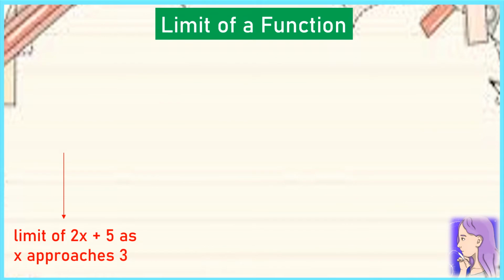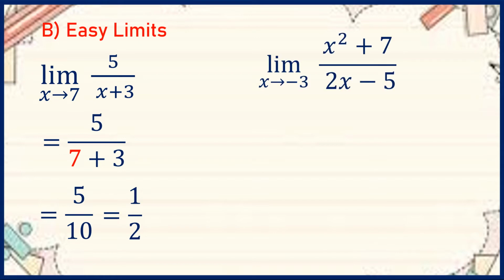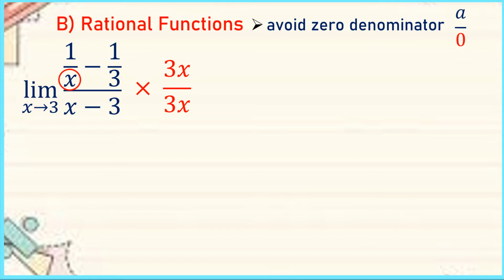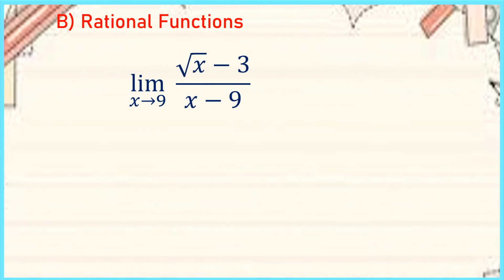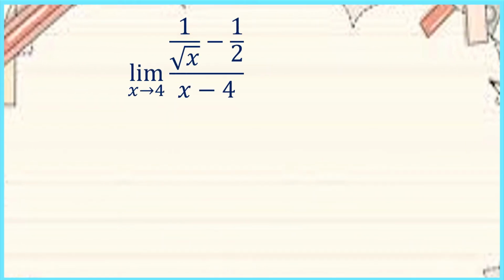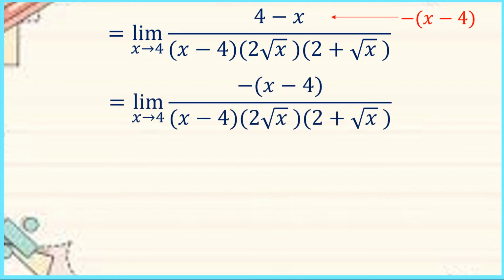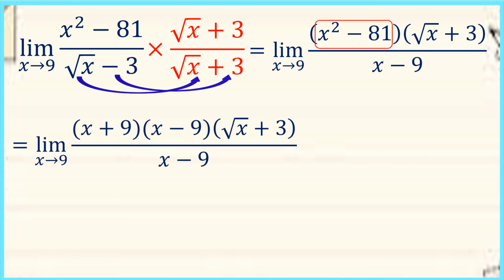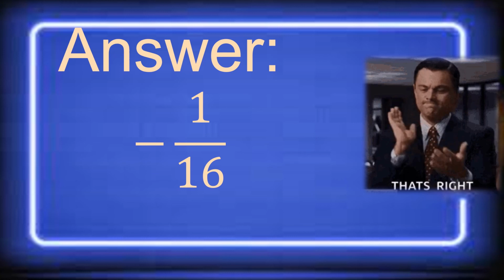Easy Limits & Rational Functions